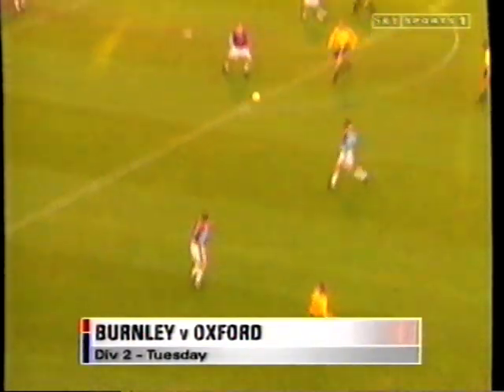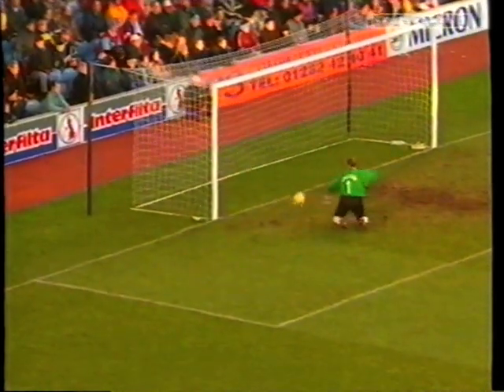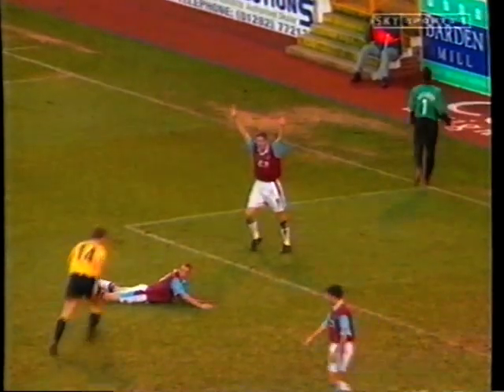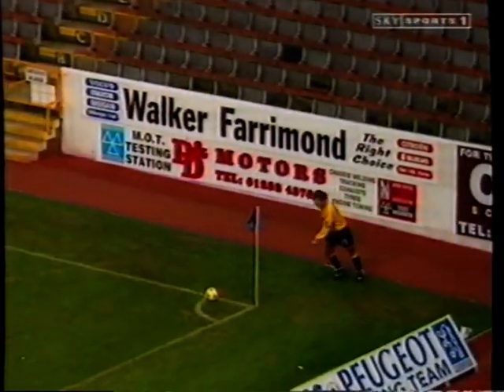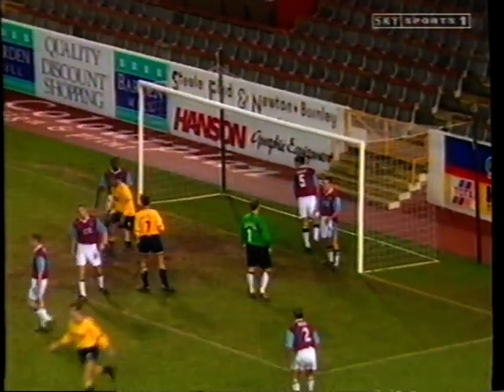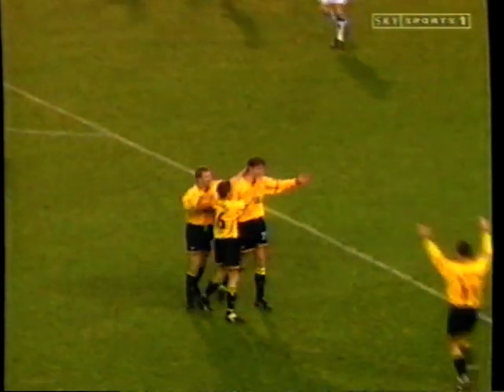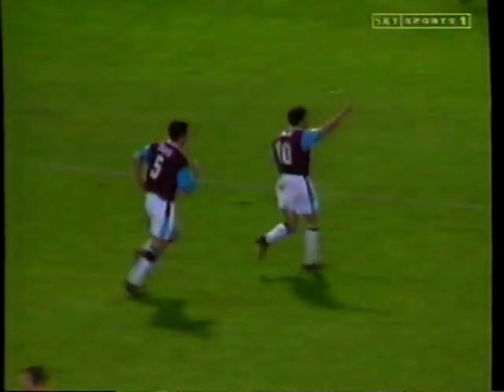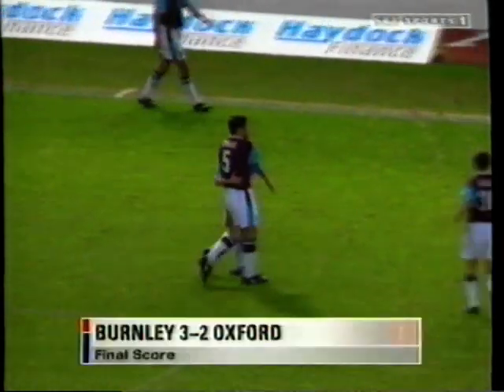Burnley 3 Oxford United 2 28th December 1999 Football League Division Two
Oxford twice take the lead through a couple of unlikely scorers - Steve Anthrobus and Phil Whelan.  An Andy Payton hat trick secures all three points for Burnley.